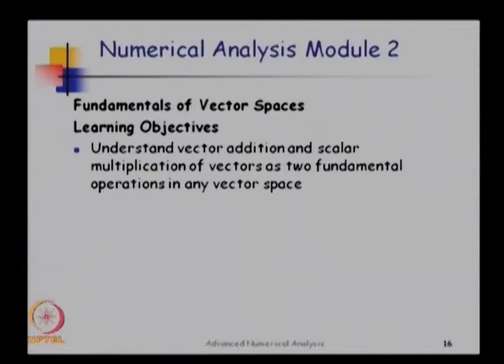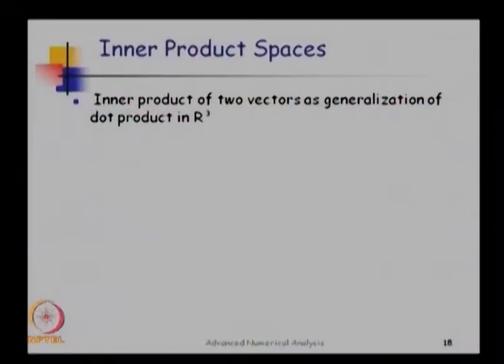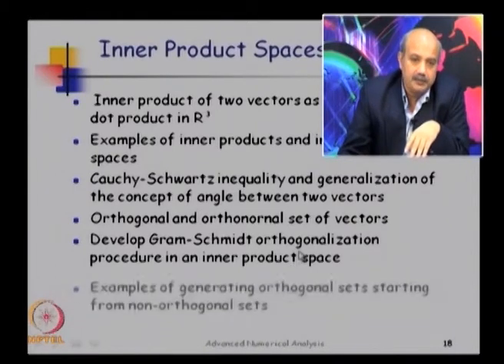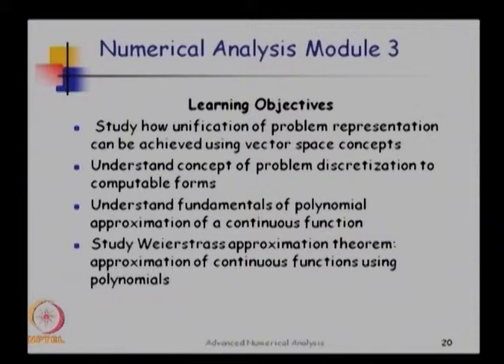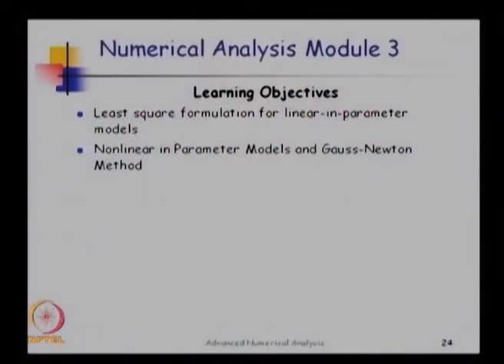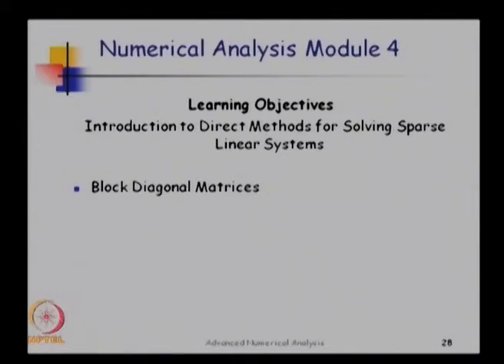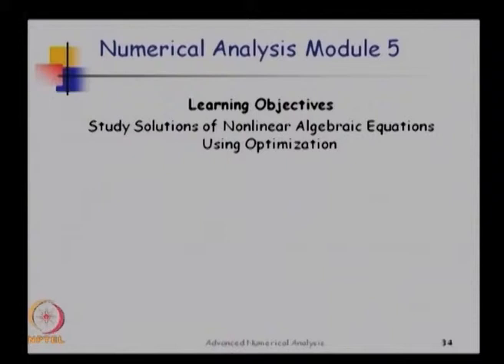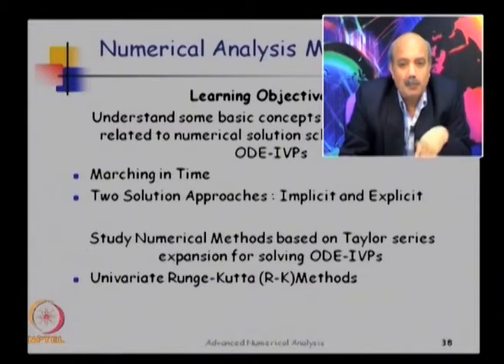Introduction and Overview(contd...)